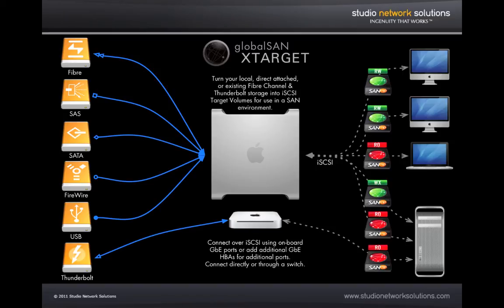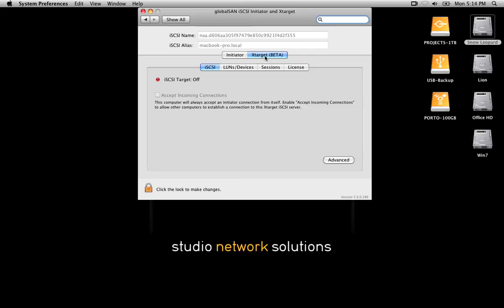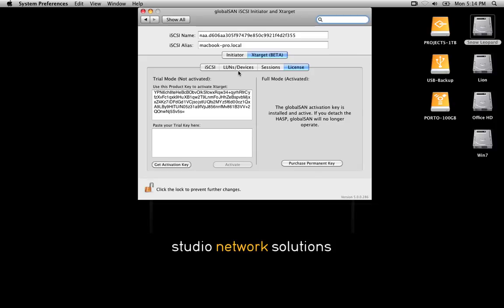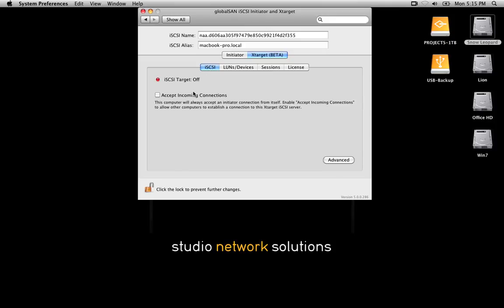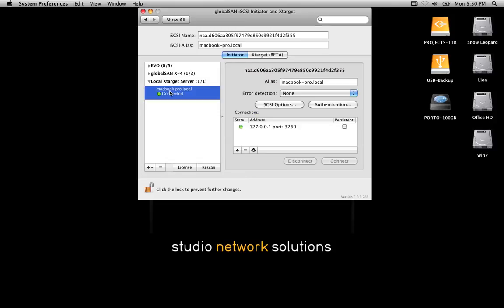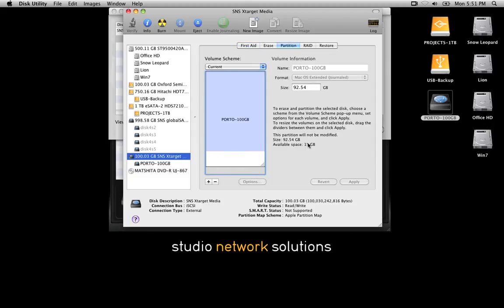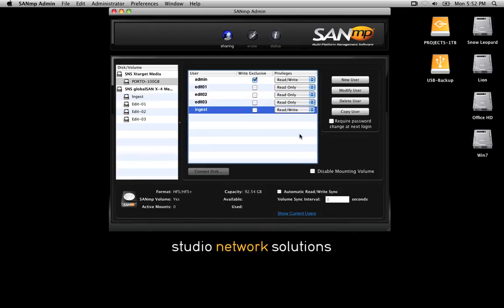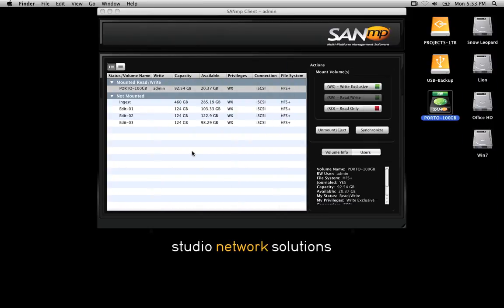globalSAN Xtarget Storage Server for OS X